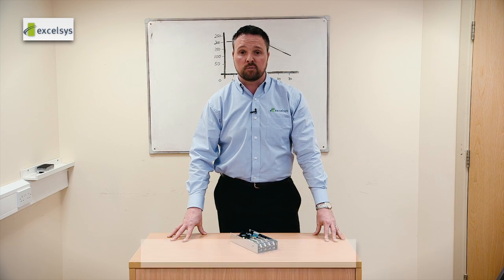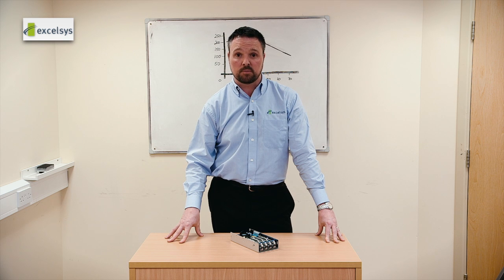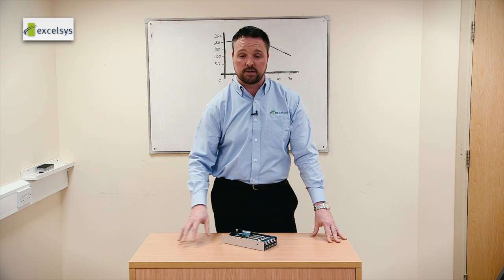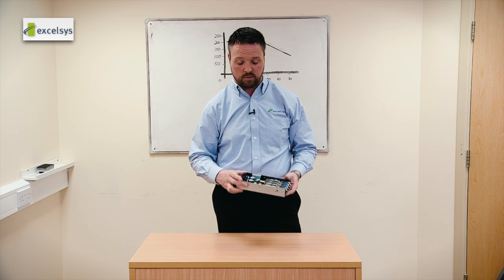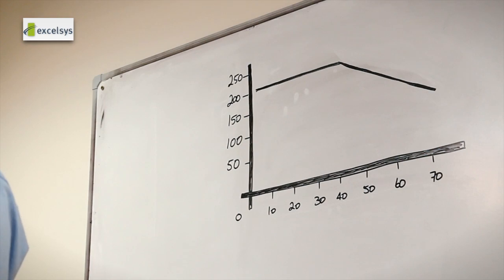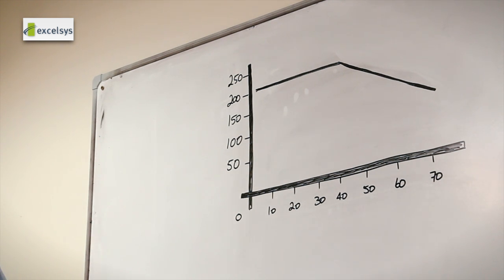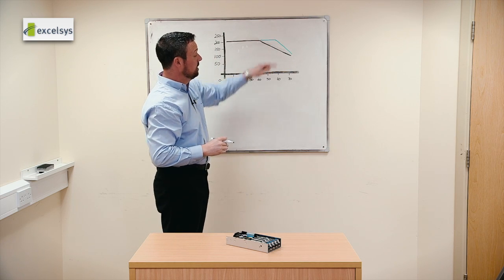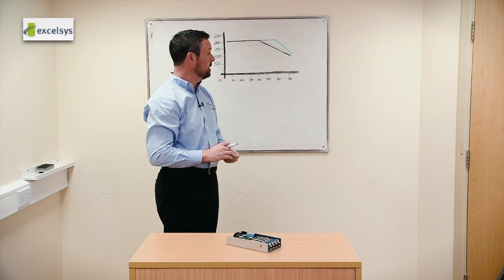CoolX External Cooling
With the low thermal impedance design feature of the CoolX platform, the usability of the output power can be increased by use of external cooling methods. This video will describe this feature in detail and outline to the view how this can be implemented in a system.